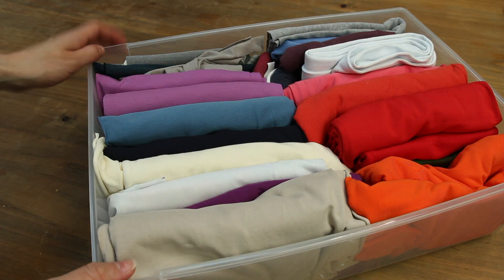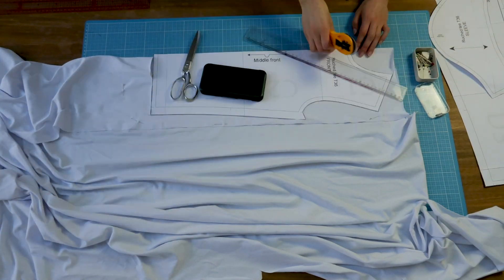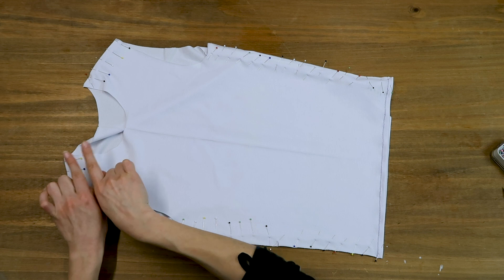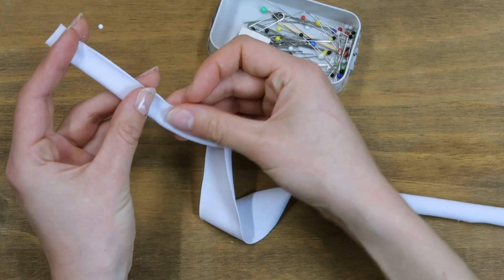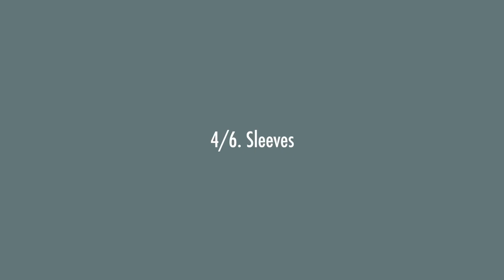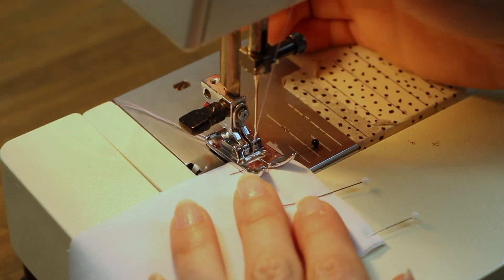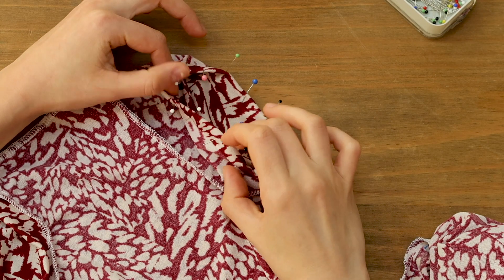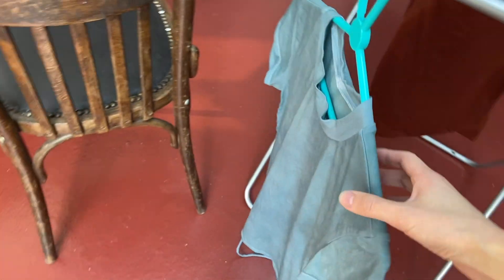Ruched baby t-shirt Sewing Tutorial | DIY QT Tee Sewing Pattern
| GET THE PATTERNS |

| SEWING STEPS |
00:00 Intro
00:21 Supplies
00:34 Assembling the paper pattern
01:23 Cutting fabric
01:43  1/6 Hems
02:12 2/6 Shoulder and side seams
03:25 3/6 Straps
04:38 4/6 Sleeves
05:24 5/6 Back band
06:35 6/6 Sleeve hems
06:58 Making a dress out of it
07:12 Dying fabric

| INTRO CREDITS |
Photos IG @mois_up
Video IG @the_eyes_of_the_worlds
MUA  IG @by.hoang